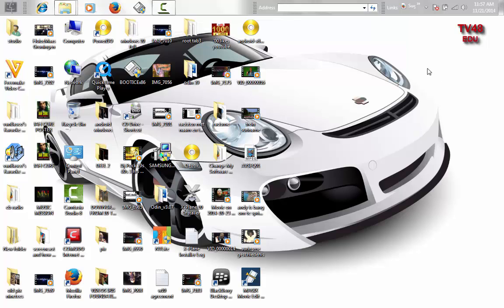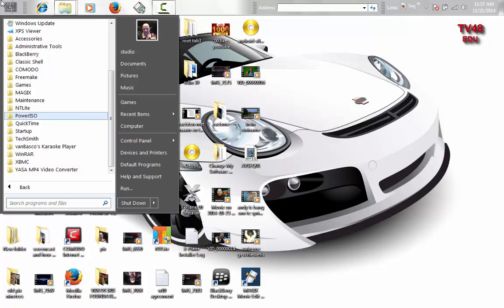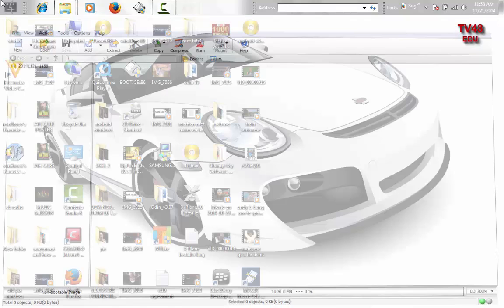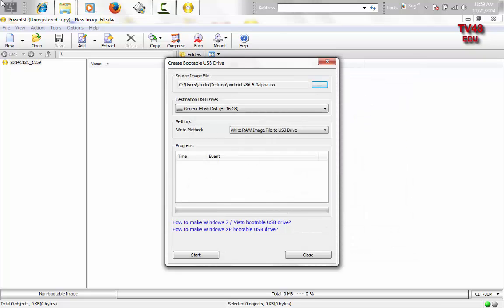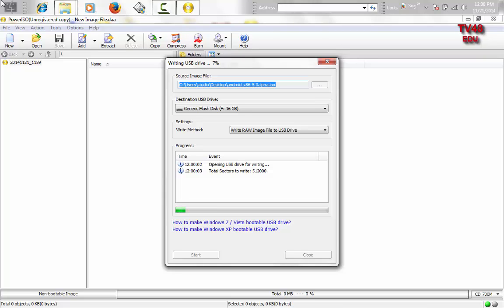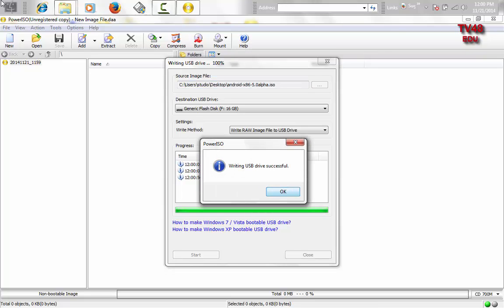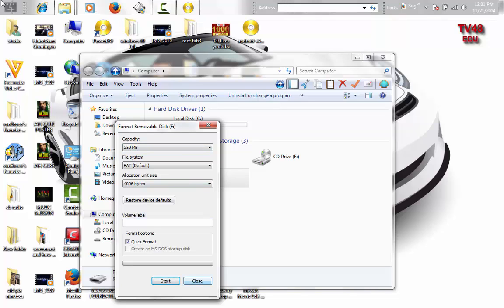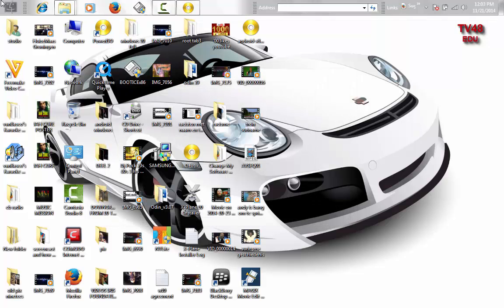ANDROID 5 LOLLIPOP X86 : How to create a Bootable USB pendrive and how to fix USB drive afterwords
HOW TO PREPARE A INSTALL USB FOR ANDROID 5

In this video we will create a Bootable Pendrive (stick) with  ANDROID 5 LOLIPOP , install files so we can boot and install it to Laptop Pc or X86 Tablet.

This is with thanks to the Developers for creating a early alpha
Iso for you to test  , so all credits goes out to them.

This creation of USB bootable pen-drive will 100% make your
USB stick look like messed up when you want to format back to
normal , after installing of Android is done , so I will also show you how to correct the USB pen-drive Size again.

For the creation you need POWER ISO 4.9 no other version lower

To fix the drive to normal size again we say thanks ti iPAULY

For the Android 5 LINK you will have to wait till my next video
that will show you how to get it installed.

We also need to create another USB pen-drive with G-PARTED

Montage and released by Channel48